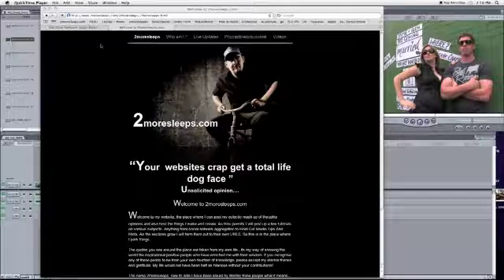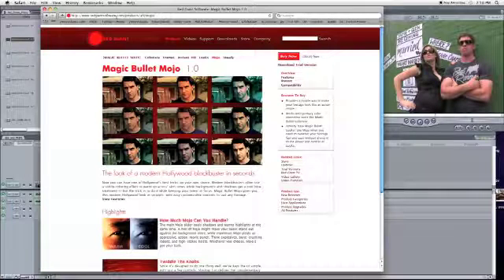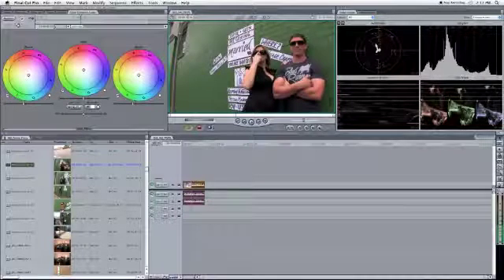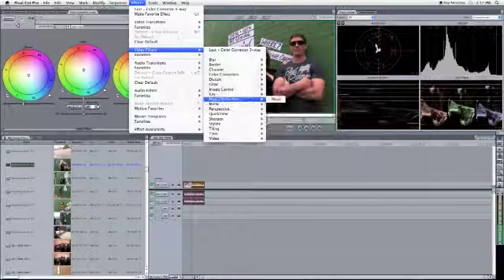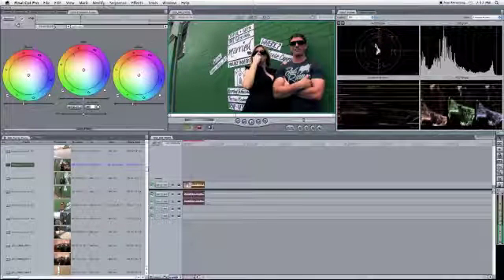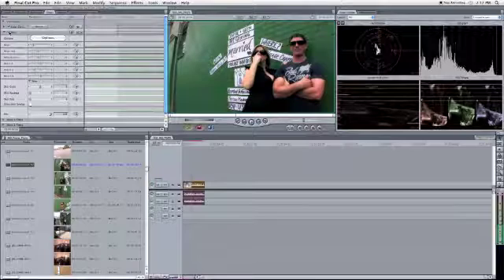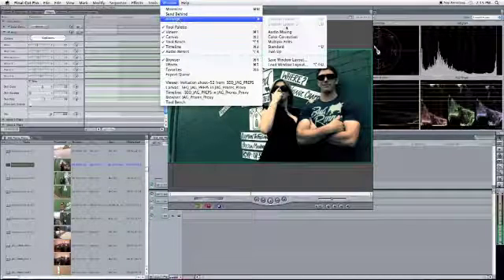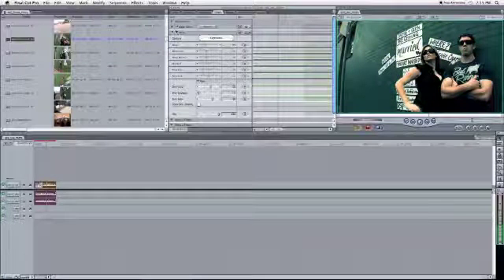Magic Bullet Mojo, Final Cut Pro Tutorial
Final Cut Pro  , Magic bullet Mojo tutorial